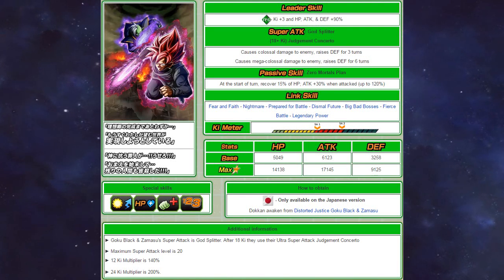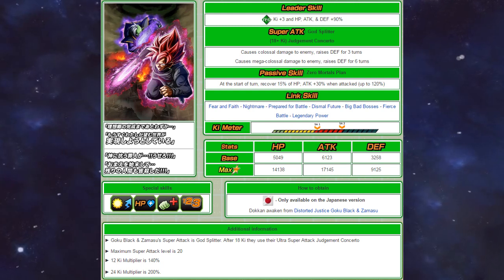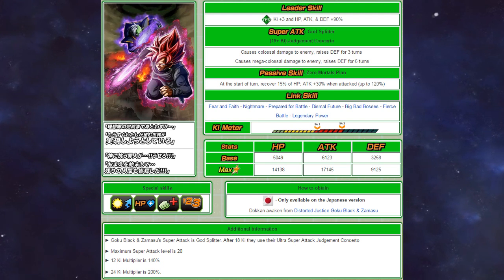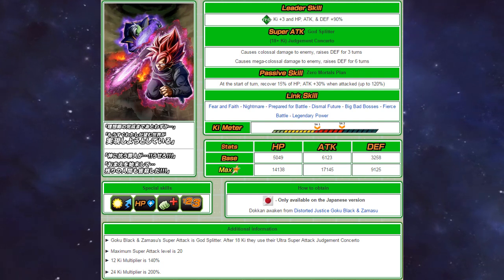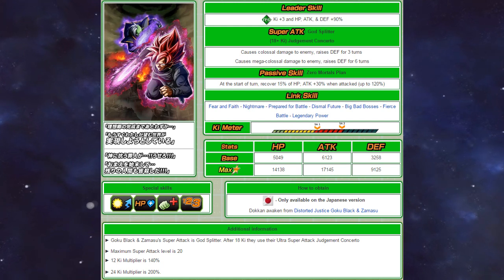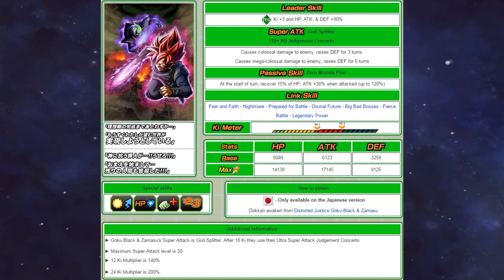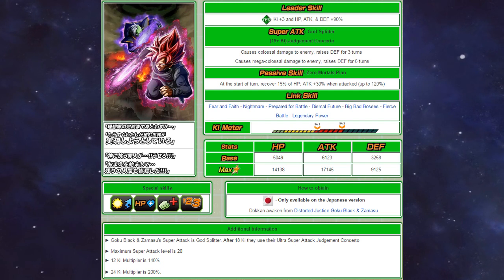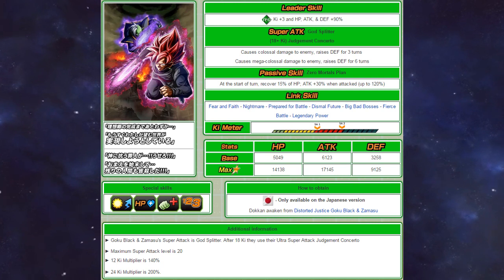SSR/LR ANALYSIS | HOW GOOD IS LR SUPER SAIYAN ROSE GOKU BLACK AND ZAMASU?! DBZ Dokkan Battle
In today's Dokkan Battle SSR/LR Analysis video I am going to be taking a look at LR Super Saiyan Rose Goku Black and Zamasu!